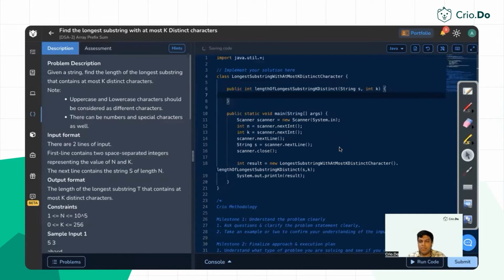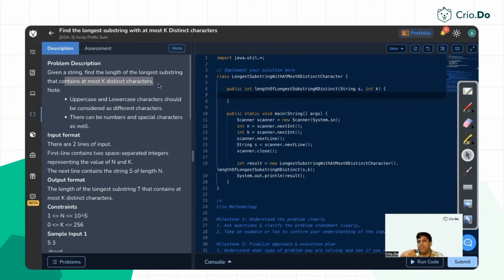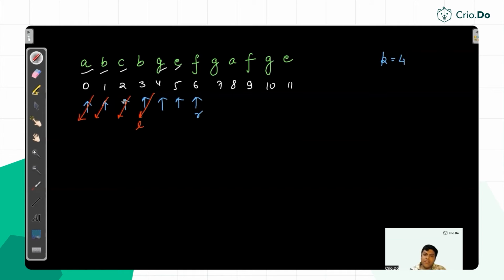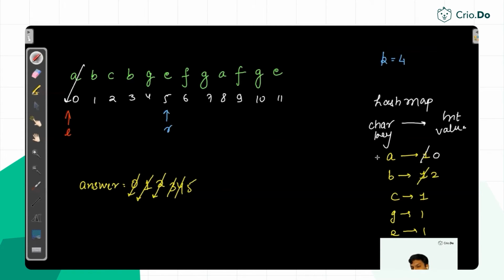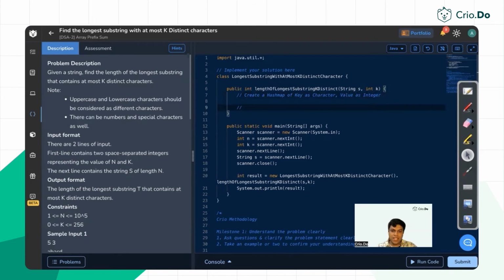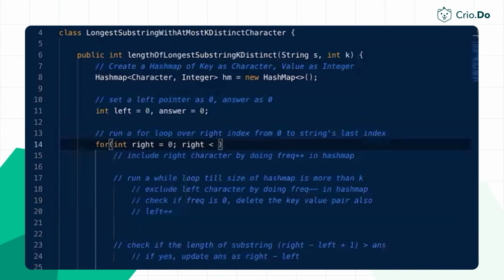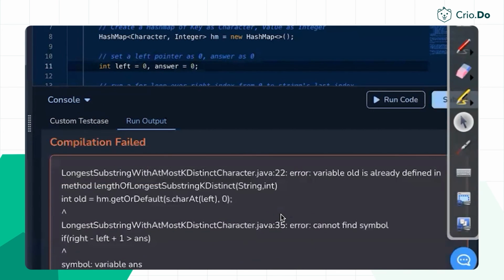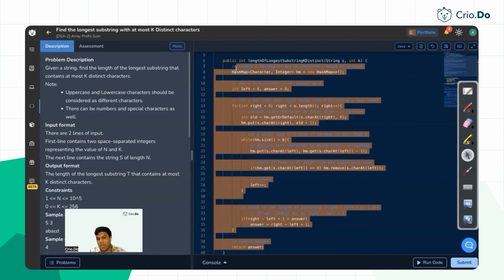Longest Substring with atmost K Distinct Characters| Java | Master DSA Interview Questions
Question: Given a string, find the length of the longest substring that contains at most K distinct characters.

Learn how to approach this question asked in top product company interviews like Google, Amazon, Tiktok, and more. Also, learn some special corner cases and how to solve them in Java.

Chapters
00:00- Introduction
00:30- Problem Statement
16:12- Pseudocode
23:49- Implementation